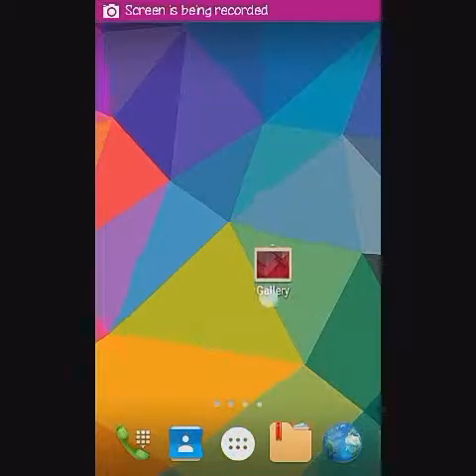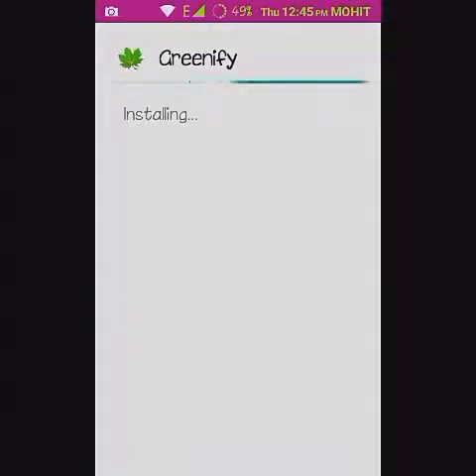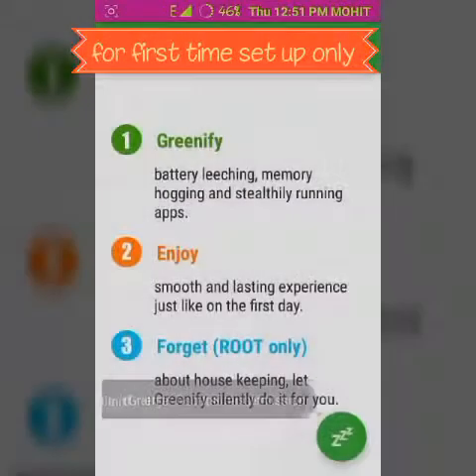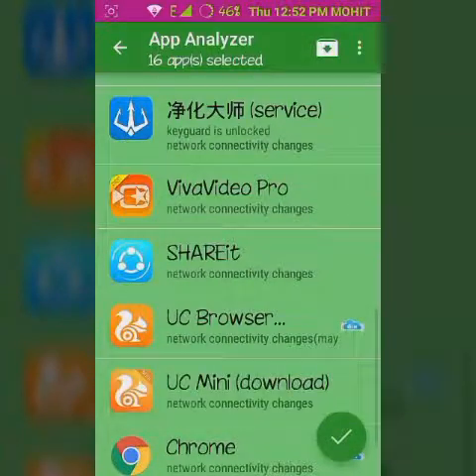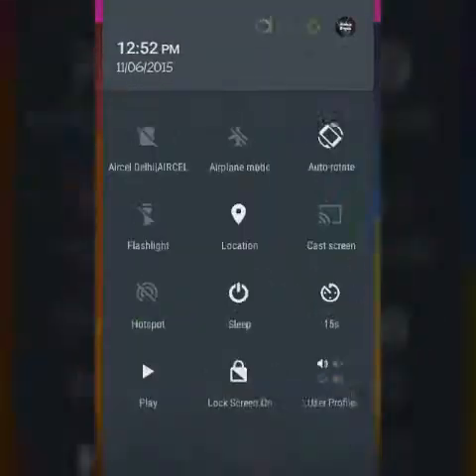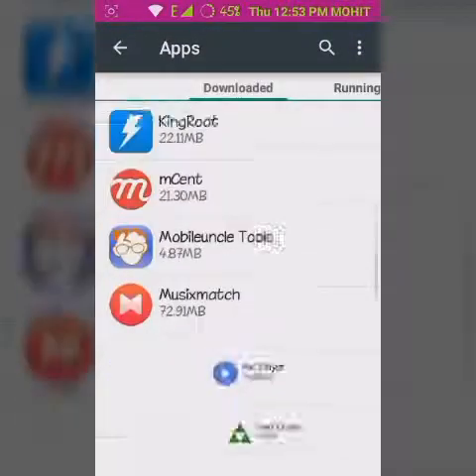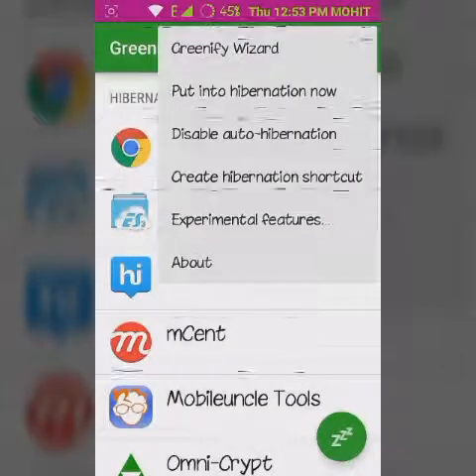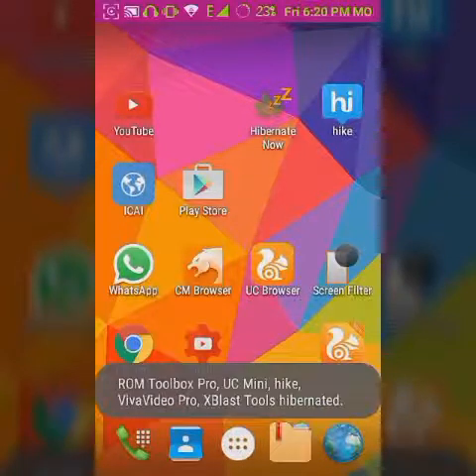SAVES BATTERY in ANDROIDS -greenify(force stop all running apps in one click)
Open your battery stats and see how much android os and apps take lot of battery and consumes high portion of ram… so today with our video and app… you can save battery for long time and force stop all your running 🏃 apps…

requirements :-

1.) your device must be rooted